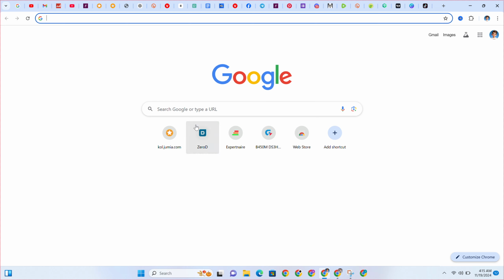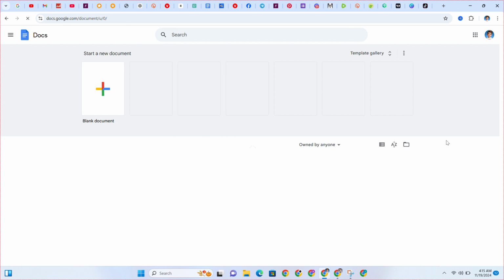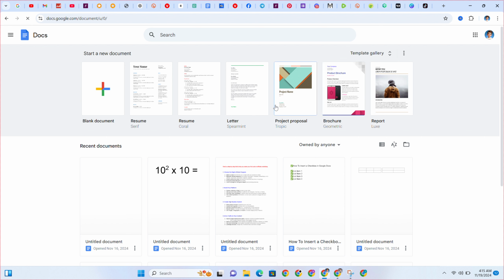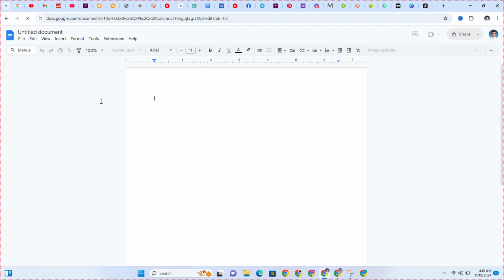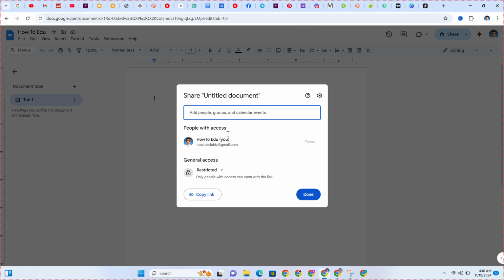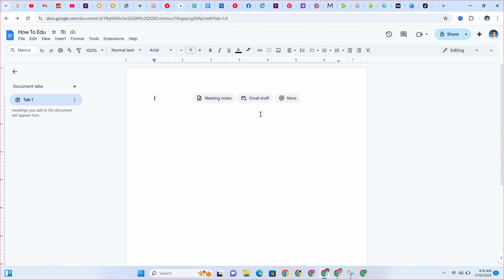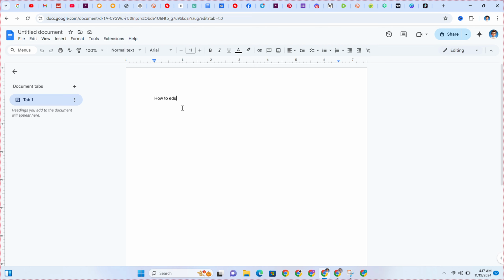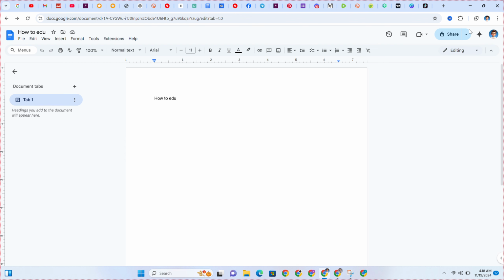How To Create and Share a Google Doc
In this video I'd show you How To Create and Share a Google Doc, Ensure you subscribe & turn on the bell notifications to this channel for lots of more educational guides and contents like this.

⛓️ This Links Will Help You :

1. Sign up For a Chance to Win $100 on your first Deposit

2. Earn Your first $5 Now

3. Deposit + Sign up to get Amazing Job Gig Offers

4. Best Virtual Dollar Card for Online Payments & Subscriptions

5. Click & Sign up to this if you have $3

6. I use this S£cret Tool to grow my other Faceless Channels

7. Learn Forex Trading From the Scratch

8. The Complete Amazon KDP Beginners Program

9. Google Ads Mastery Program

10. The Ultimate WhatsApp Sales Blueprint

11. Earn up to 55% on Each Trade

12. Earn up to $500 I'm Credits

13. Invest in Stocks & Shares

14. I use this App to Save my MONEY For the Future :

15. I use this SEO Tool only for my Video Optimizations & Keywords Research :